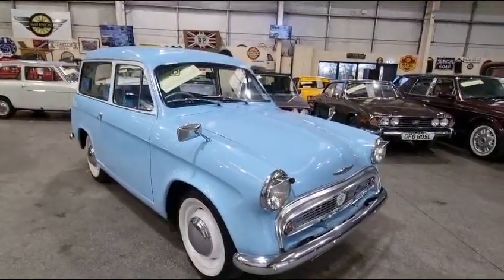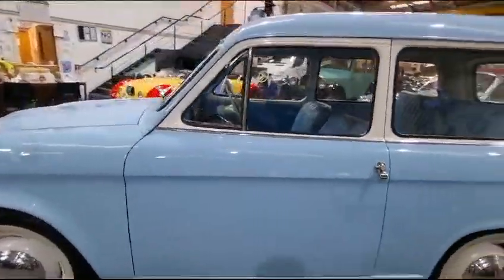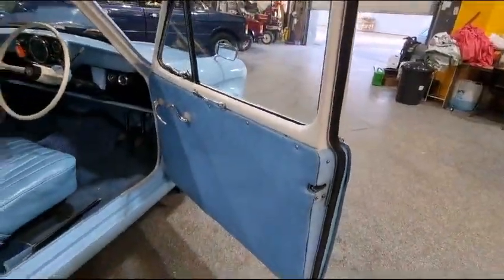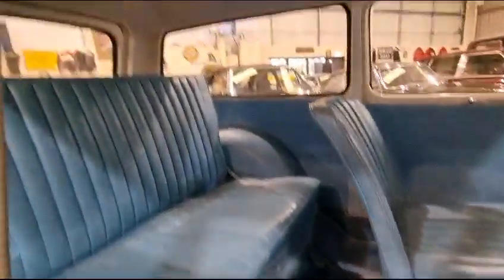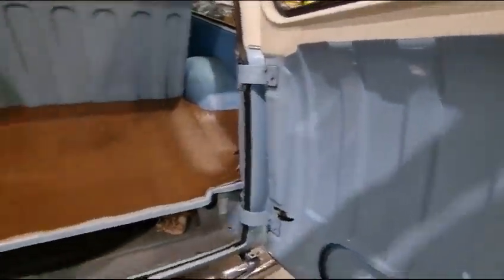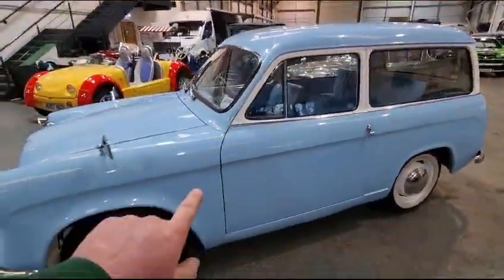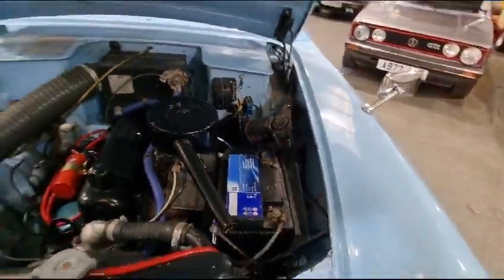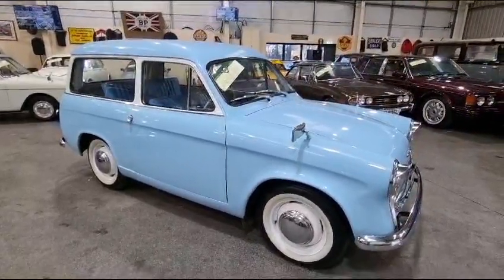1959 HILLMAN HUSKY | MATHEWSONS CLASSIC CARS | 15&16 DECEMBER 2023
1959 HILLMAN HUSKY | MATHEWSONS CLASSIC CARS | 15&16 DECEMBER 2023